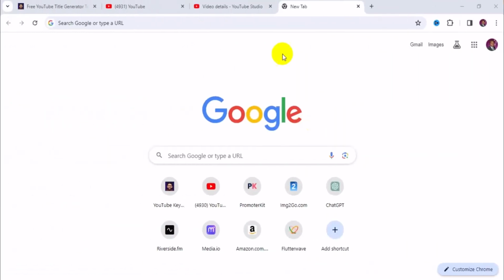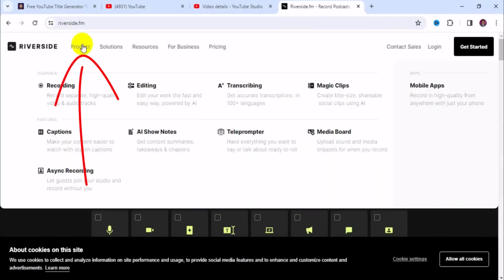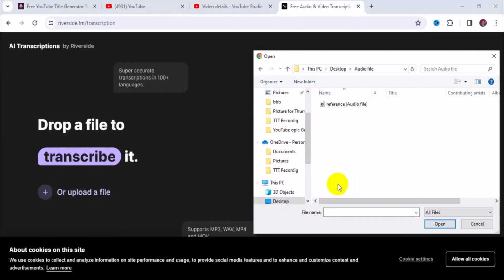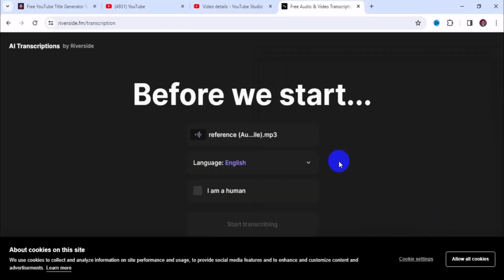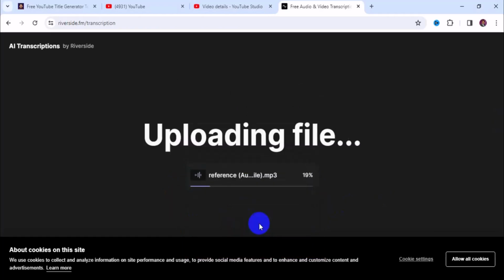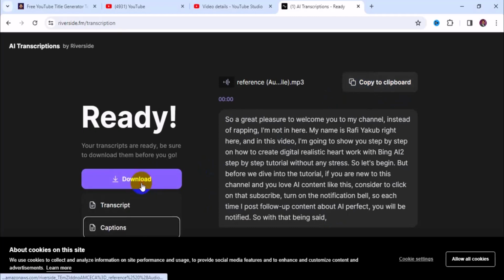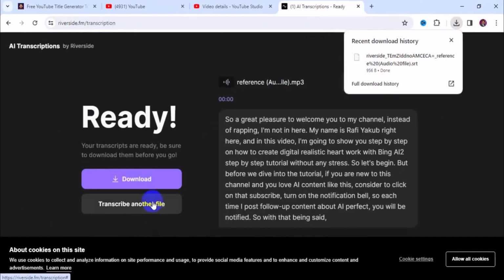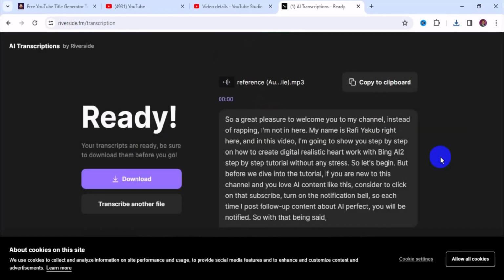How to Transcribe Audio to Text with AI in Minutes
In this video, I will show you how to transcribe audio to text with AI in minutes. Whether you want to transcribe your podcasts, interviews, lectures, meetings, or any other audio content, you can use AI to do it quickly and accurately.